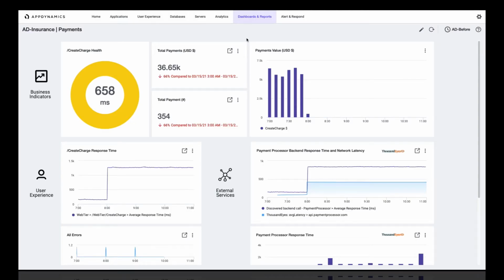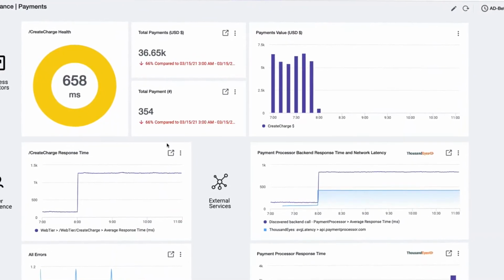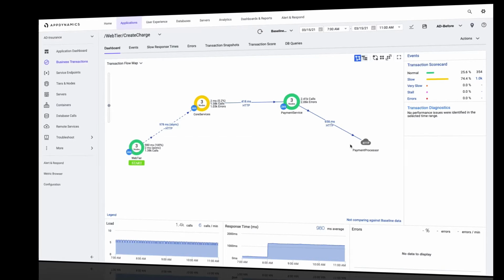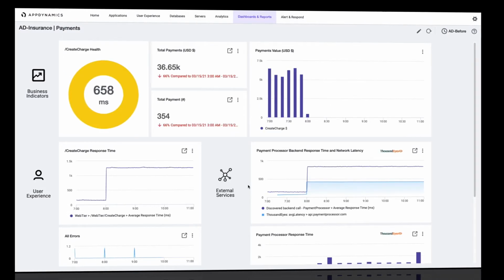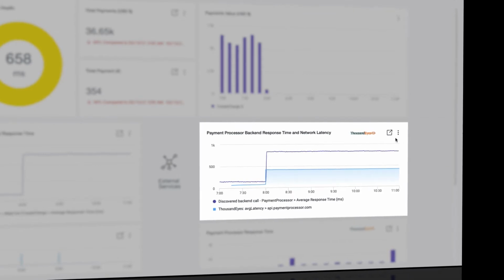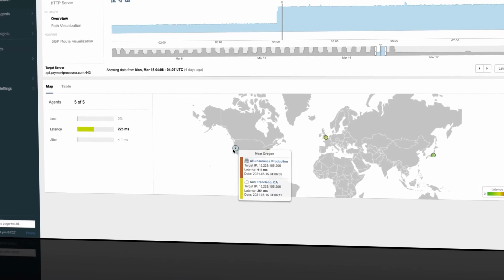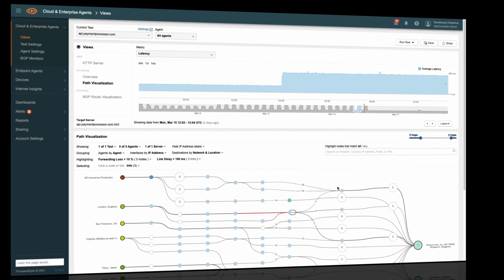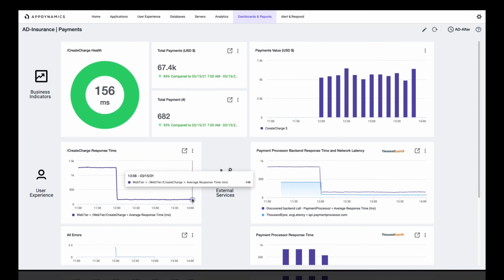ThousandEyes Intelligence in AppDynamics Dash Studio Demo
ThousandEyes Internet and Cloud Intelligence in AppDynamics Dash Studio combines the network and internet performance metrics from ThousandEyes into AppDynamics Dash Studio, AppDynamics’ next generation dashboarding experience. This video shows how the solution provides a common operating language for network, application, and cloud teams to quickly isolate and resolve issues across the entire application delivery ecosystem, enabling them to deliver world-class digital experiences.